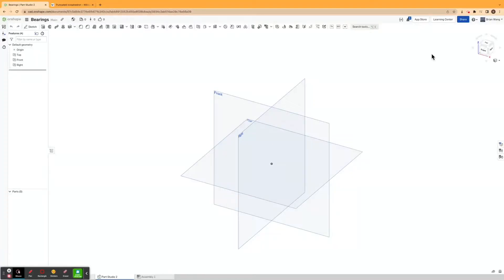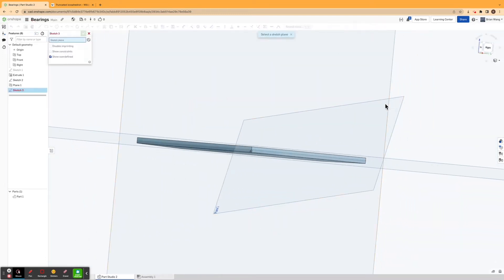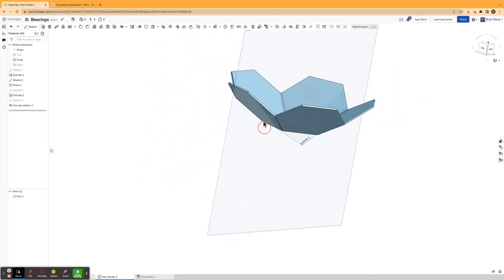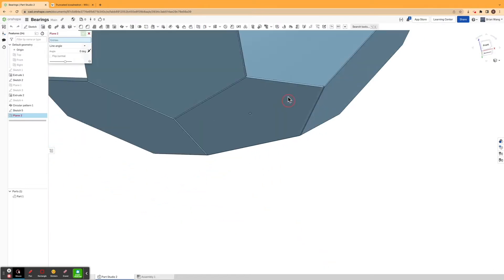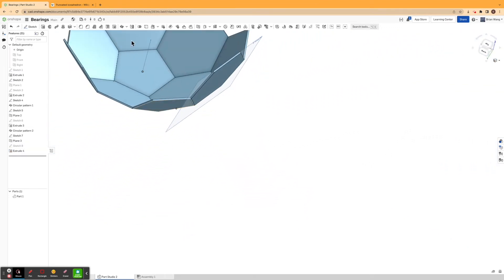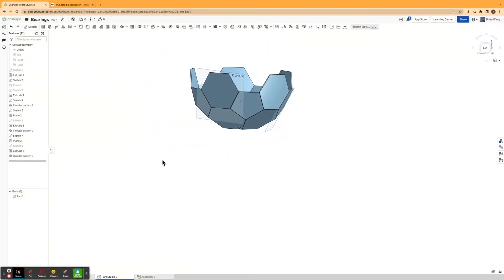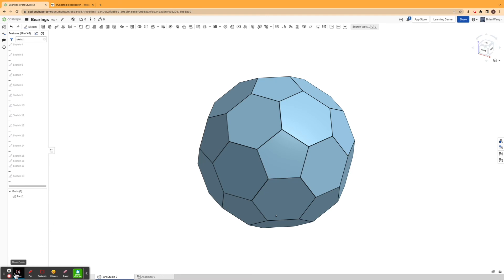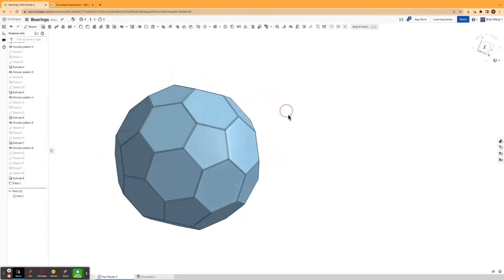Onshape Tutorials: Soccer Ball (Truncated icosahedron)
Hi everyone! My name is Brian and in this video I show you how to make a soccer ball or a truncated icosahedron. I added a time-lapse but you can slow it down if necessary. There was a part where I put a pentagon instead of a hexagon. It shows you that the shape will not even work if the incorrect sketch is used. Hope this was interesting!